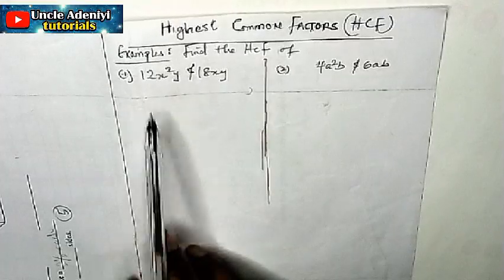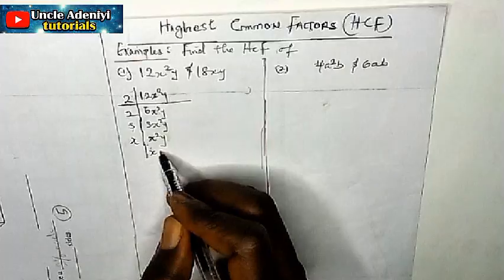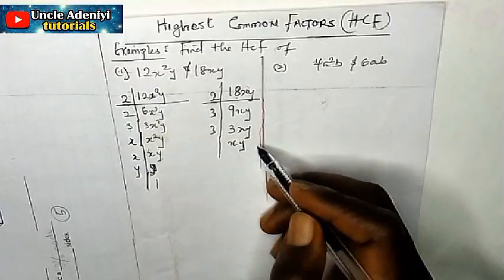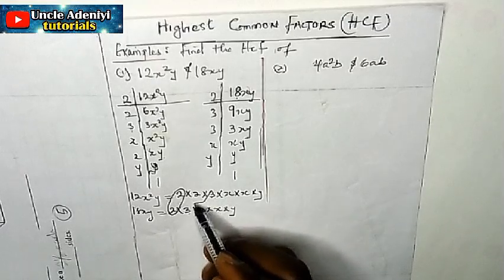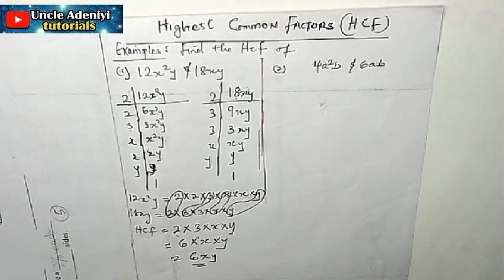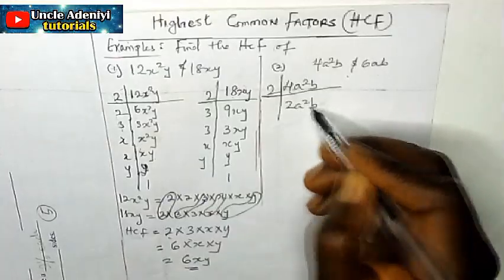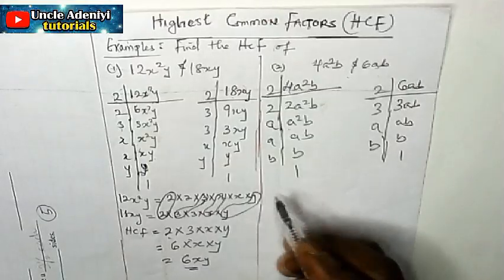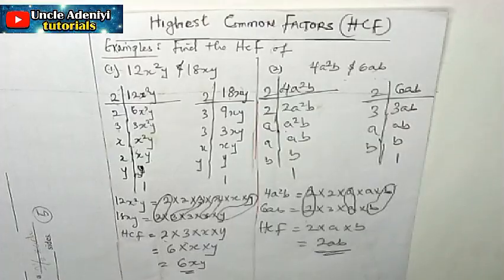‎How to Find Highest Common Factor (HCF) of Algebraic Expressions | JSS2 Maths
‎Are you a JSS2 student struggling with Highest Common Factor (HCF) of algebraic expressions? In this video, I explain it step-by-step in a simple and clear way using practical examples.
‎You will learn:
‎✔️ What Highest Common Factor (HCF) means
‎✔️ How to find HCF of algebraic terms
‎✔️ How to break expressions into factors
‎✔️ Step-by-step method using coefficients and variables
‎✔️ Exam tips for JSS2 Mathematics
‎Example solved in this video:
‎Find the Highest Common Factor of **12x²y and 18xy**
‎This lesson is perfect for:
‎* JSS2 students
‎* WAEC & NECO foundation classes
‎* Parents supporting their children
‎* Students preparing for internal school exams